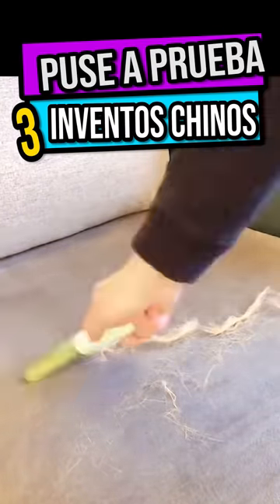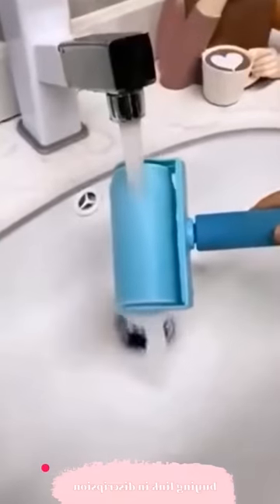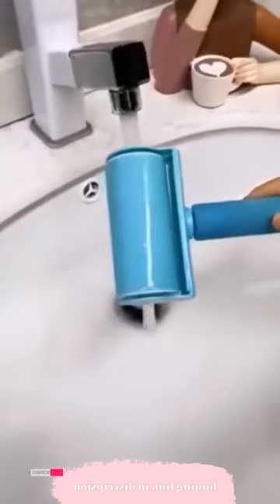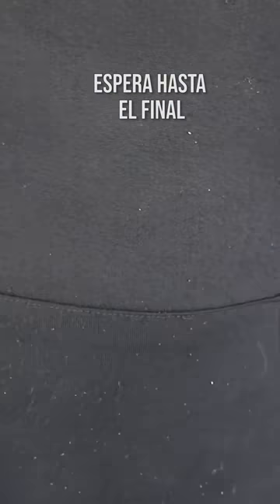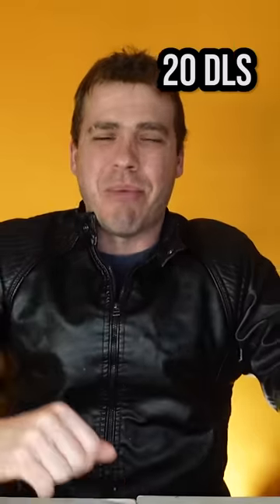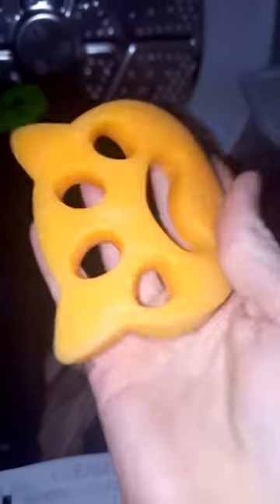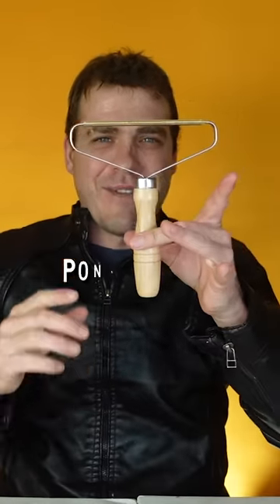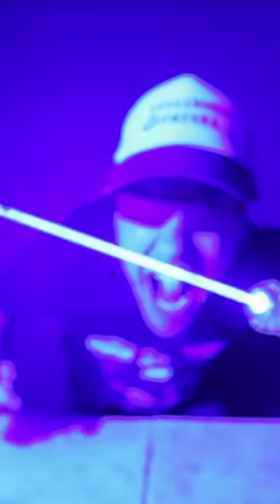Puse a prueba 3 inventos geniales para quitar los pelos de perro y gato de la ropa